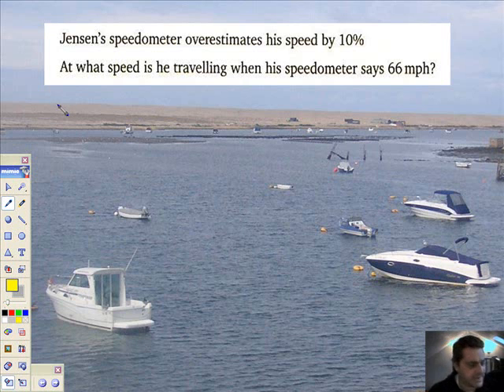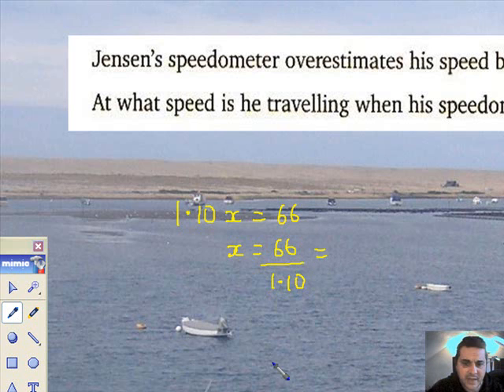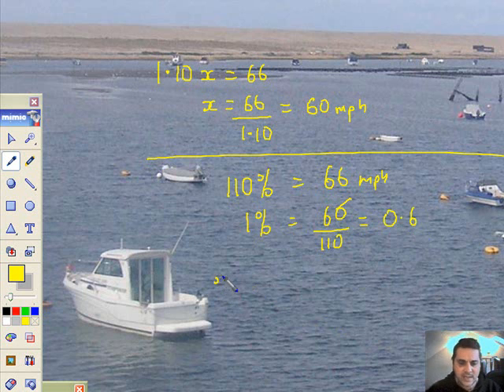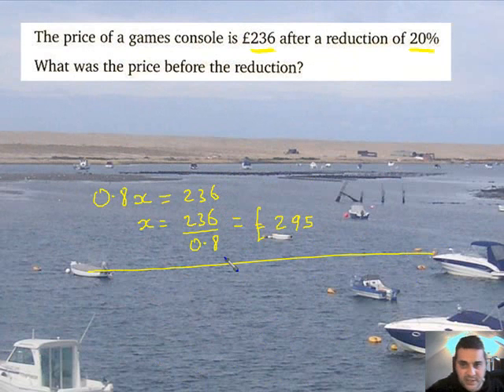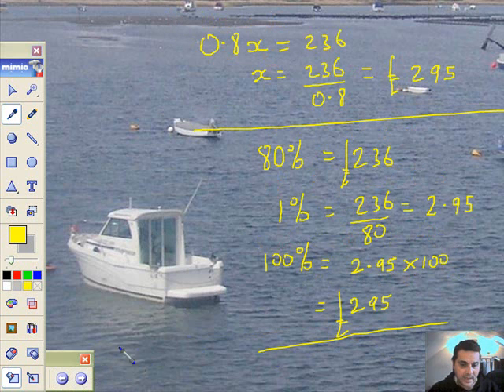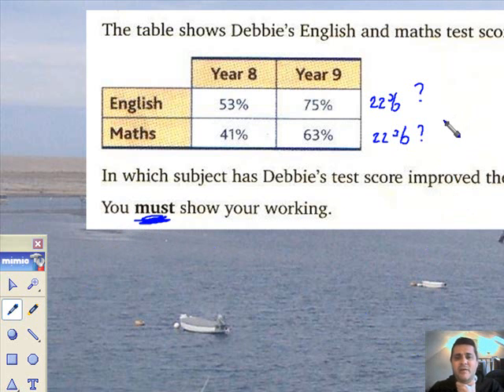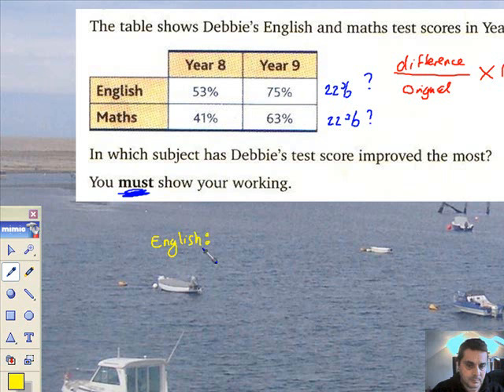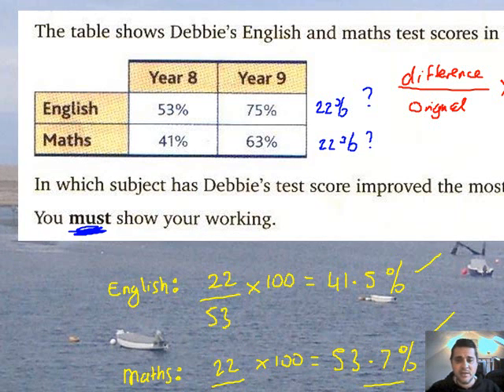u1 h 4 assess 2